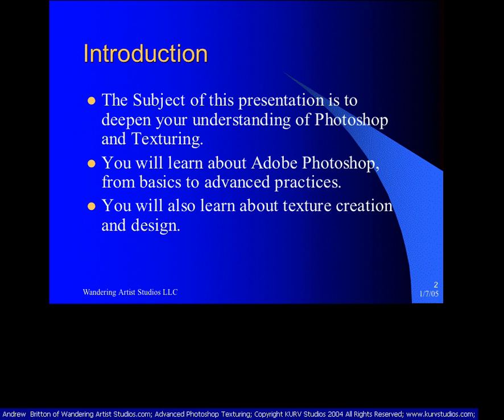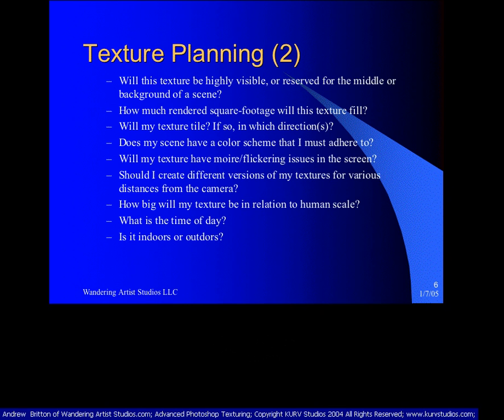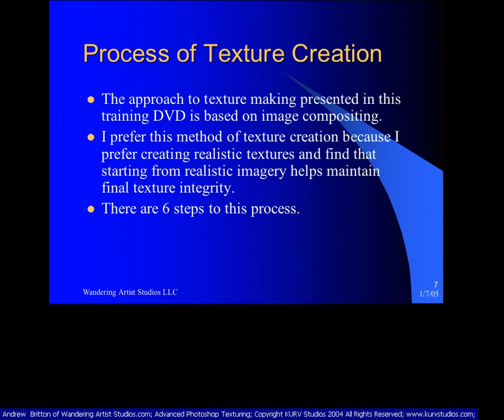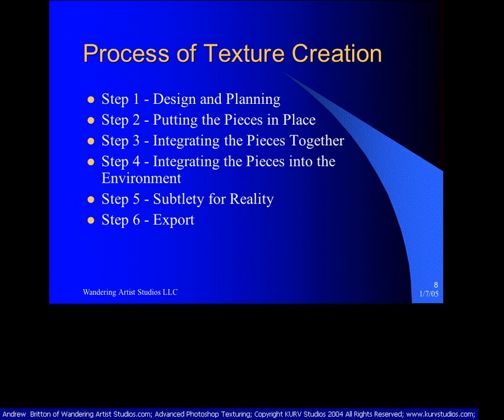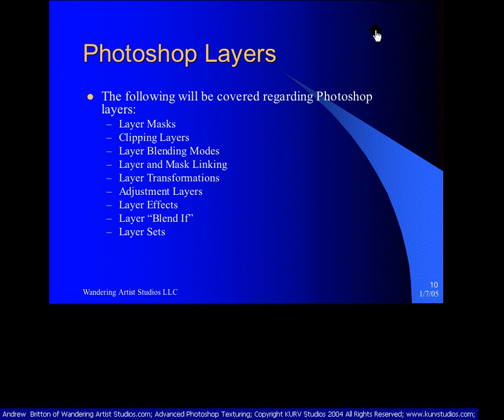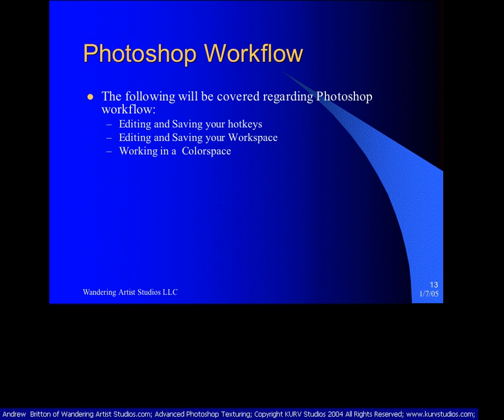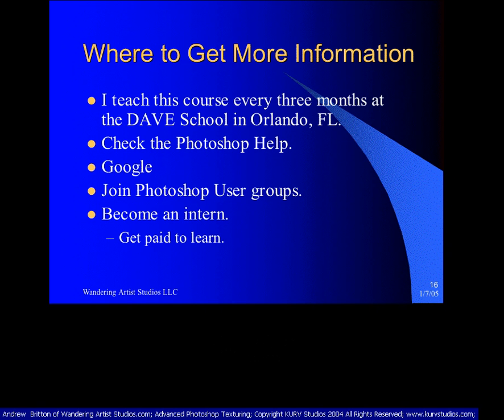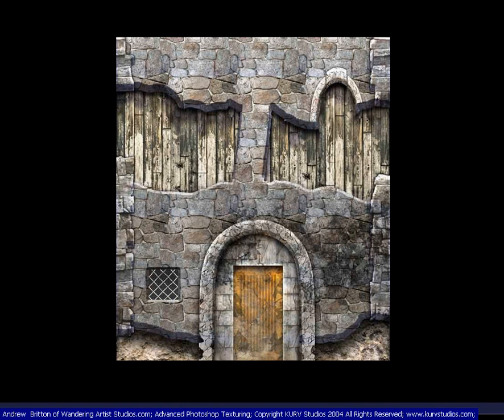Advanced Photoshop Texturing Tutorial - 1 Introduction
Chapter 1 for the "Advanced Photoshop Texturing" DVD, by Andrew Britton